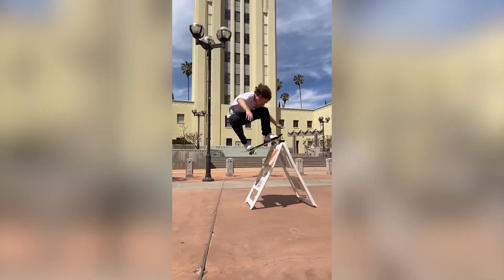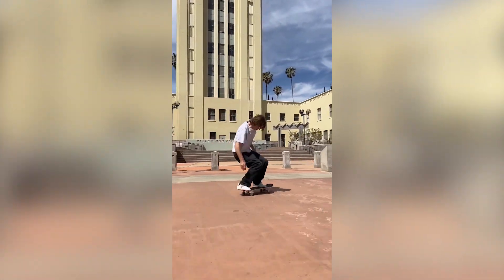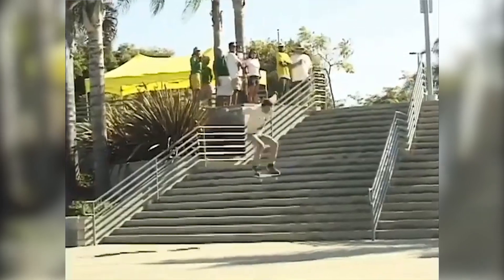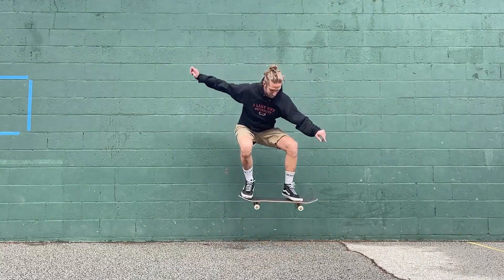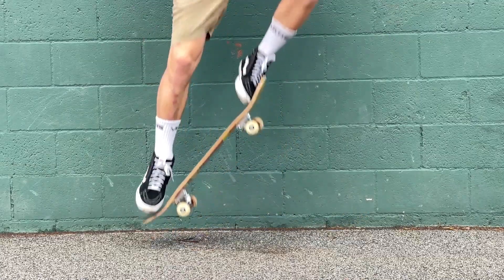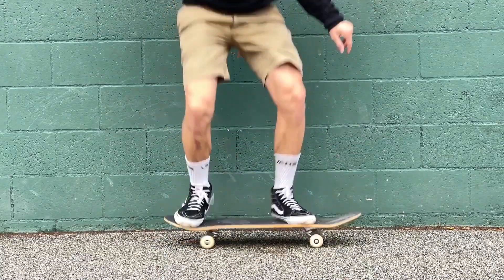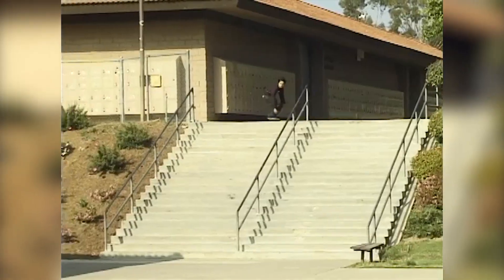Tricktionary || Ollie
Featuring:
Aaron "Jaws" Homoki
Jake Hayes
Corey Duffel
Ricky Glaser
Don Nguyen